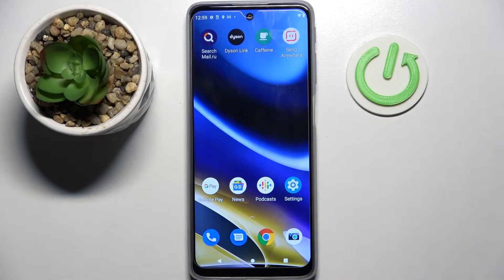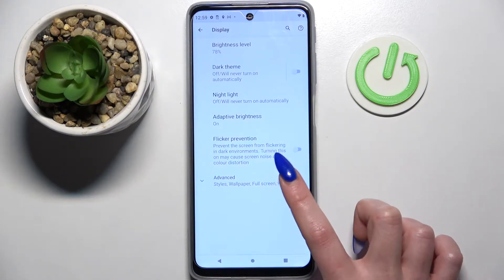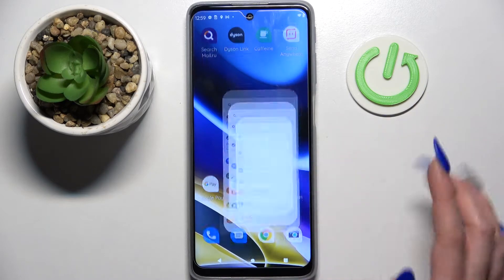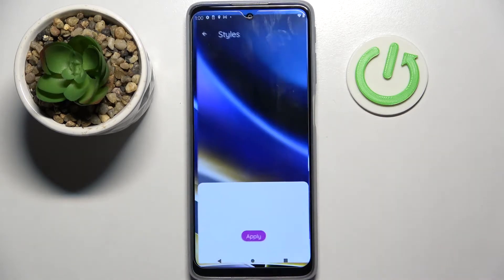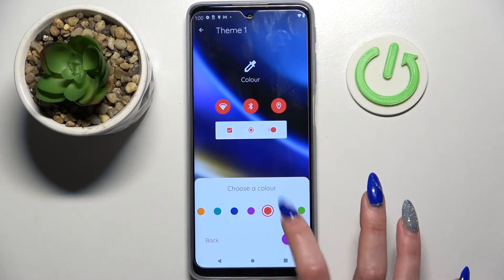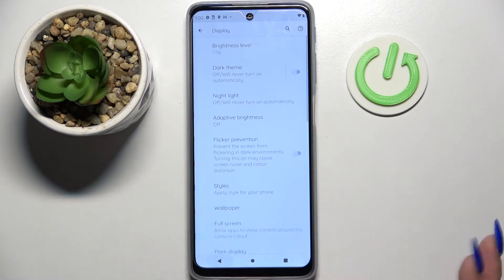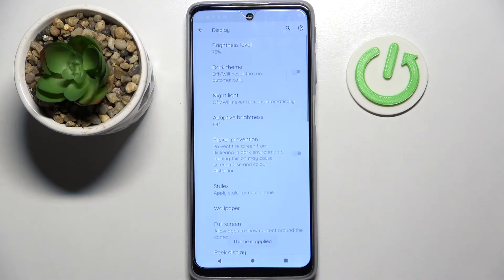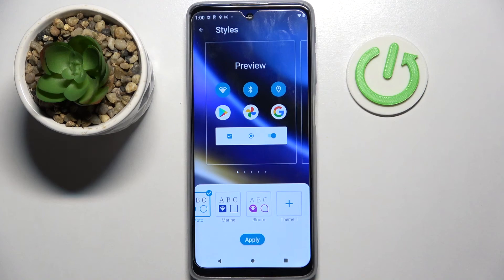Change device theme on Motorola Moto G51/ Change theme on Motorola Moto G51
Hello all, dear friends, in this video we will show you how to change the theme of your Motorola Moto G51. In order to change the theme of your Motorola Moto G51, you need to look carefully at our video. In it we clearly show you how to adjust the theme on Motorola Moto G51. If you're tired of the old theme and want to change it to Motorola Moto G51, we wish you a pleasant viewing experience!

How to change the theme in Motorola Moto G51? How do I customize the visuals in Motorola Moto G51? How do I update the look of Motorola Moto G51? How do I change my default theme in Motorola Moto G51 to a different one? How to set a new theme on Motorola Moto G51?